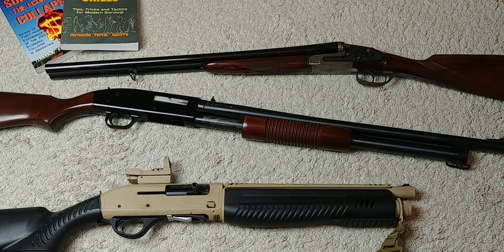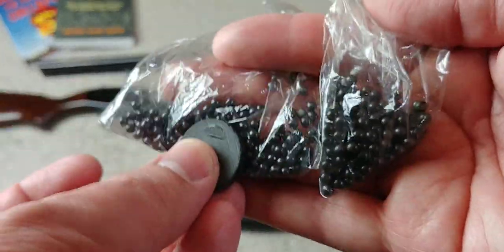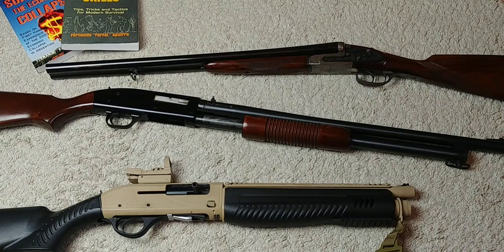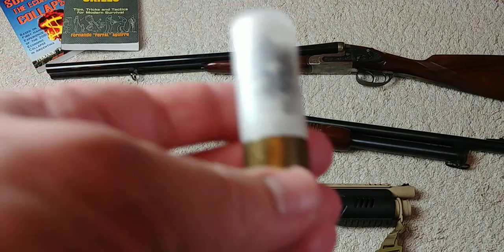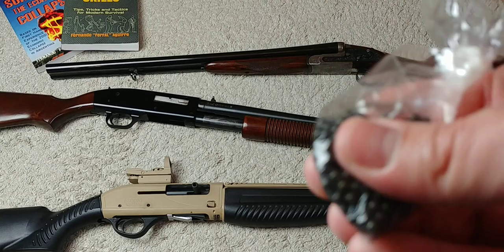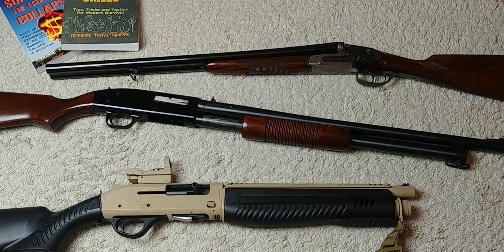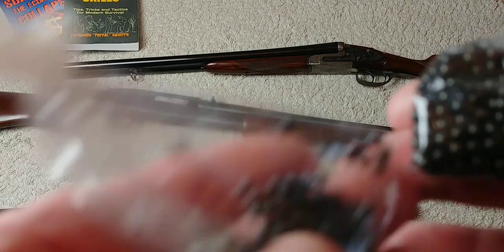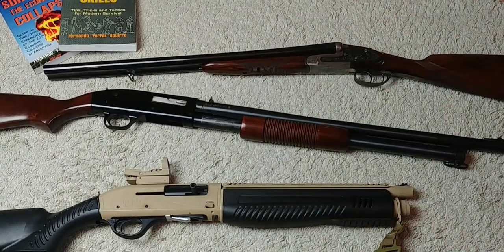3 Reasons Why You DONT use Steel Shot for Home Defense